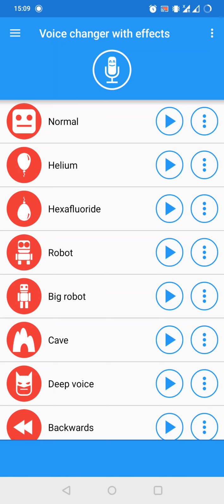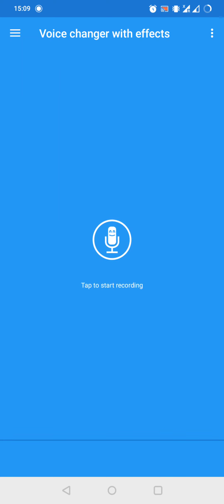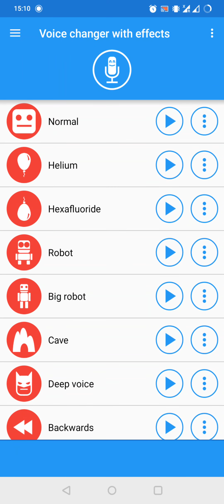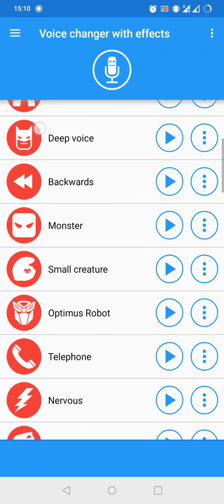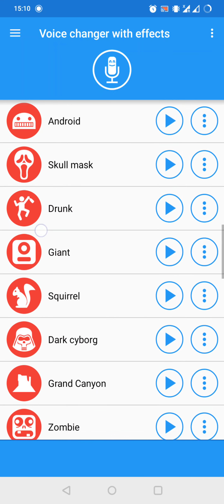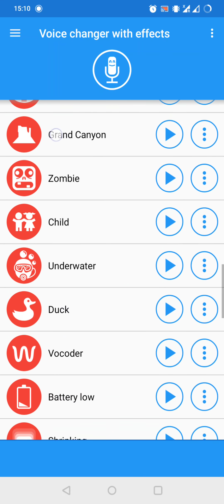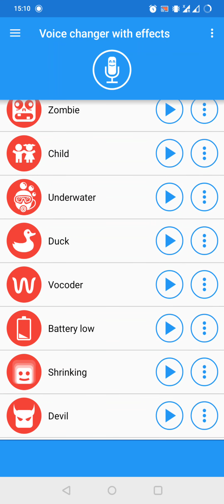How to make duck voice in Voice Changer with Effects?